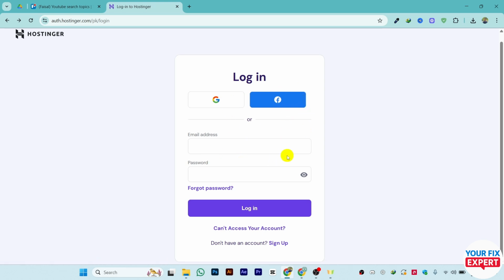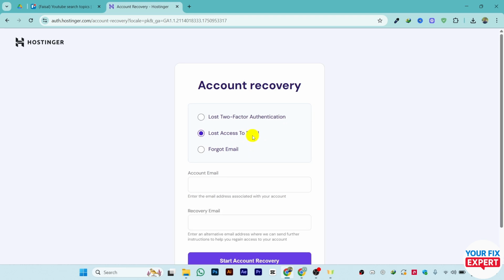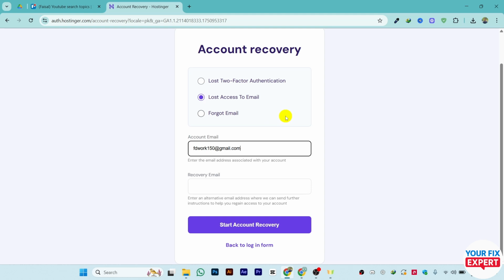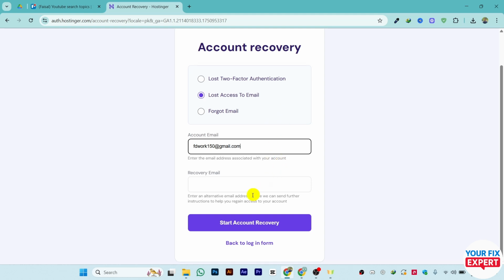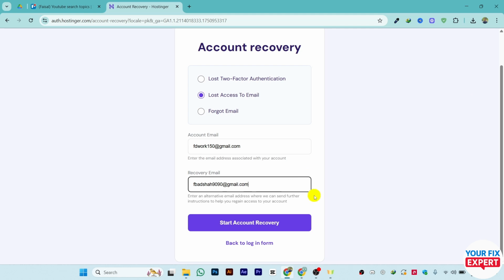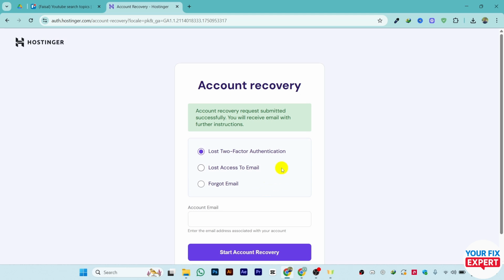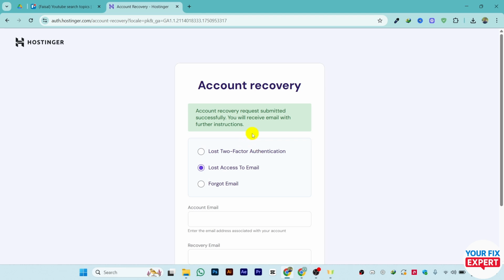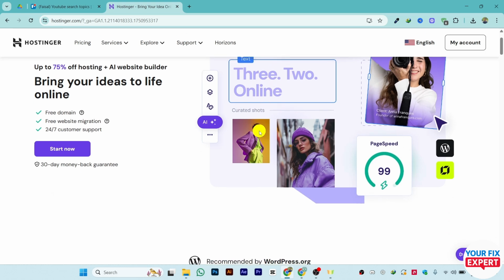How To Recover Hostinger Account, If You Forgot Or Lost Access To Email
How to Recover Hostinger Account, if you forgot or lost access to Email. If you forgot or lost access to your email, this video will show you step by step how to recover your Hostinger account. Learning how to recover Hostinger account is simple when you follow the right process. I’ll guide you through the recovery options so you can get back into your Hostinger account quickly and securely.